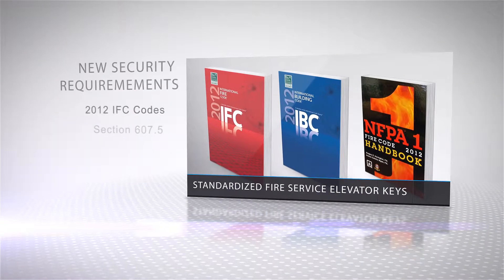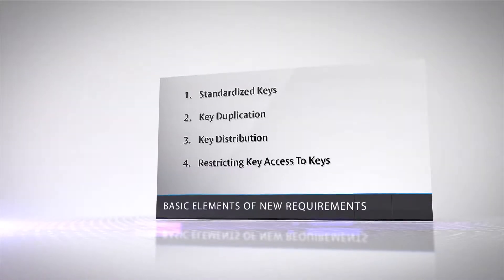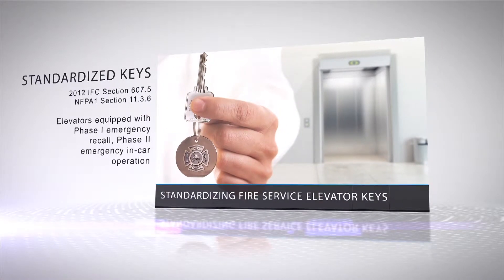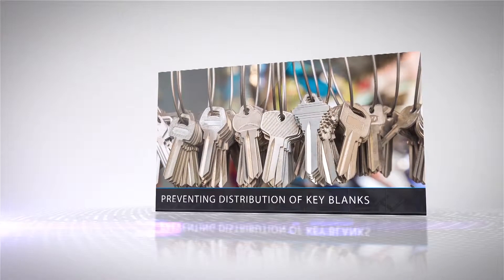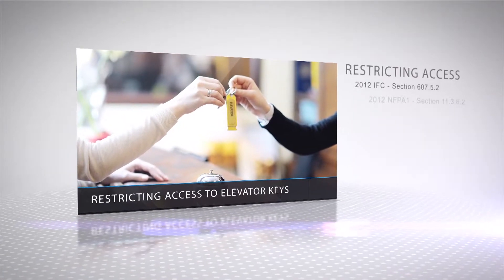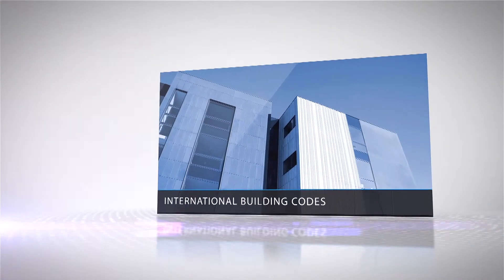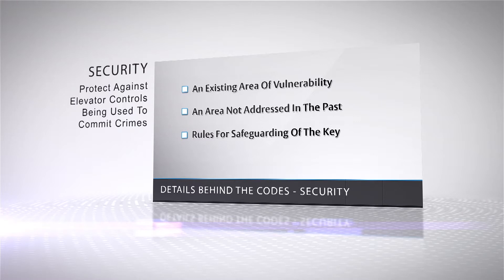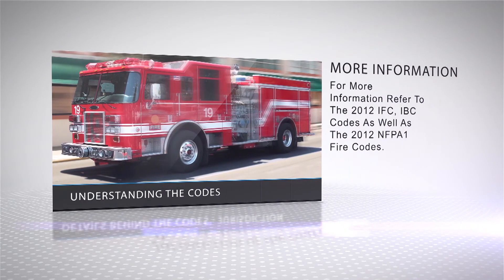New Elevator Security Code Requirements - Fire Codes - Medeco Locks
The video covers the new changes in the 2012 IFC, IBC and NFPA1 Fire Codes, as it pertains to locks and key security measures .